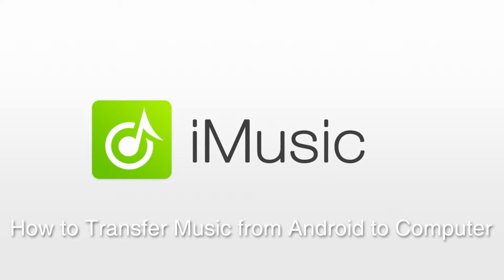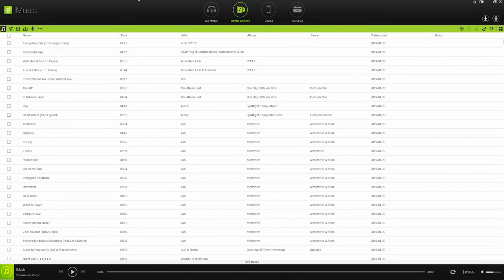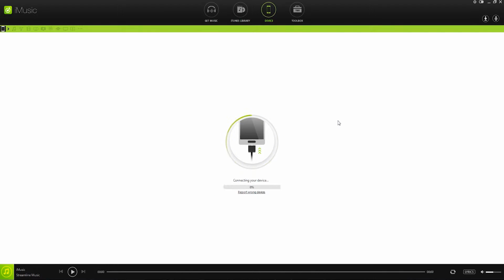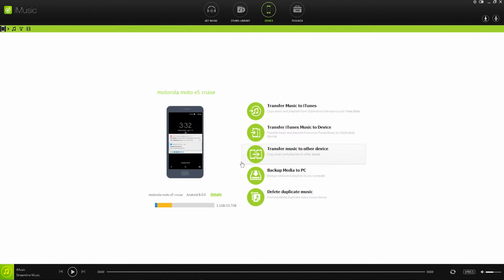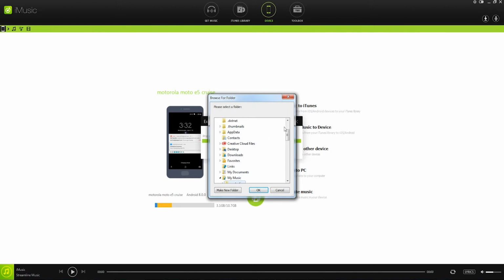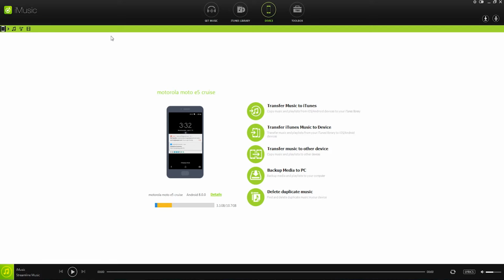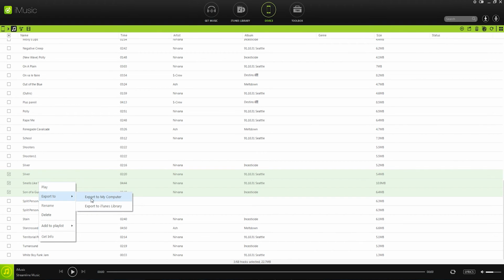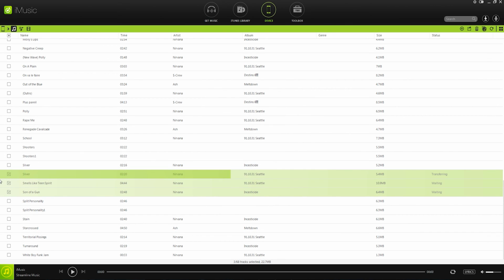How to Transfer Music From Android to Computer 01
iMusic Features Description

It would be better to backup songs from your Android phone to computer if you haven’t had the copies on your computer, because you never know when your songs will lost due to factory resetting or virus attack. iMusic can do it for you with 2 simple steps.
iMusic is an all-in-one music manager and downloader for you to easily manage, record and download music. What's more, you can use it to transfer music between iPhone/iPad/iPod/Android phones and iTunes/Mac/PC.

Key features:
Manage Music as You Wish
+ Backup & Restore iTunes: Allows you to backup and recover the iTunes Library when it is needed.
+ Fix Entire iTunes Library: Ability to clean up the dead or broken downloaded music tracks on your iTunes Library; fix mislabeled songs; add missing covers automatically and remove duplicate tracks.
Transfer Music between Devices and iTunes
+ Transfer Music Between iOS device and iTunes:
Transfer songs/playlists/podcasts/iTunes U from iTunes Library to iPhone, iPad, and iPod without erasing the existing data on your iPhone, iPad and iPod.
1 click to copy music from iPhone, iPad, iPod to iTunes Library without generating duplicates.
+ Transfer Music Between Android device and iTunes:
Sync music from iTunes Library to Samsung, LG, Motorola, Sony, ZTE, HUAWEI, Lenovo, etc.
+ Add music/playlists from Android devices to iTunes Library for further management.
To prevent, in some cases, the song cannot be downloaded normally, iMusic provides RECORD feature. Whenever you play a song and you feel like to keep it, just click the RECORD button to get it.
The ID3 tags, like artist name, song title, year and genre, will be added to the song automatically. This feature is especially helpful when listening to radios.
Powerful Toolbox
+ Remove DRM: Remove music DRM protection and convert downloaded M4P music files to MP3 format.
+ Car Playlist: 1 click to transfer downloaded music and playlist to USB drive to enjoy in car.
+ Burn DVD: Ability to burn downloaded songs and playlists to CDs with iMusic.
+ Built-in Music Player: Stream any music and play the music you downloaded from the Internet on iMusic.